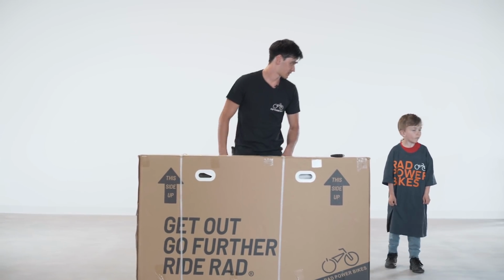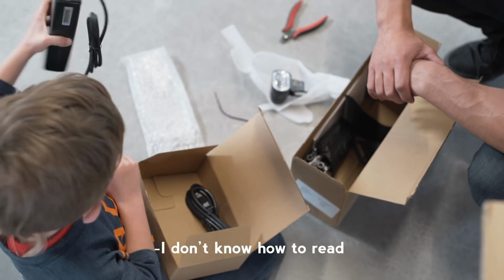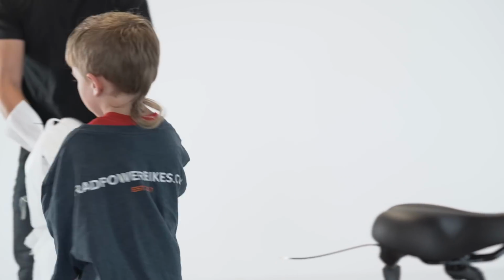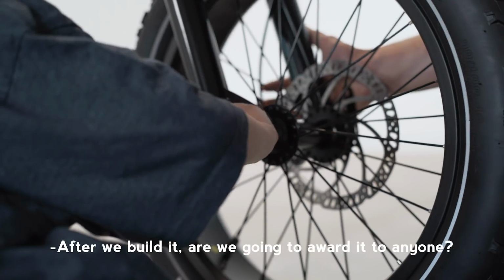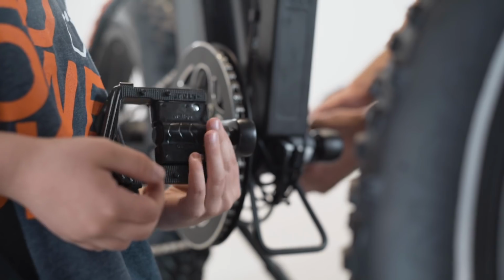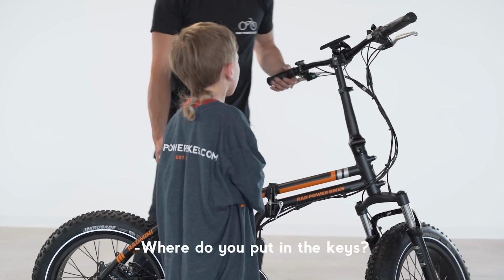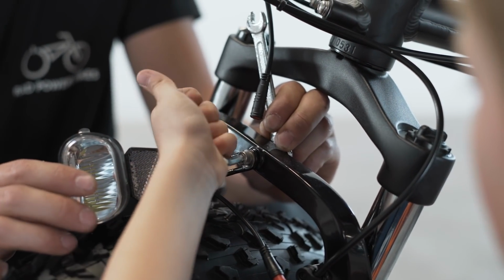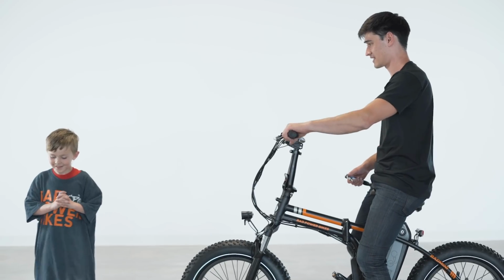RadMini: So Easy A Kid Can Build It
From box arrival to rubber on the road, we pride ourselves on making your ebike easier to assemble than something from Ikea. But just how easy is easy? We asked a kindergartner.

You must be 16 or older to operate a Rad Power Bikes ebike. Children under the age of 16 may lack the necessary judgment and skill to safely operate the ebike. A parent or legal guardian should always decide whether a child should operate or ride on an electric bike or any other vehicle.

Some localities may require ebike riders to be older than 16, so know and obey local regulations regarding rider age and other qualification.